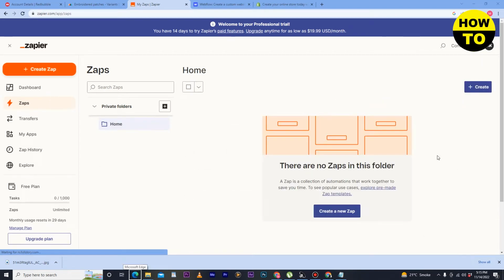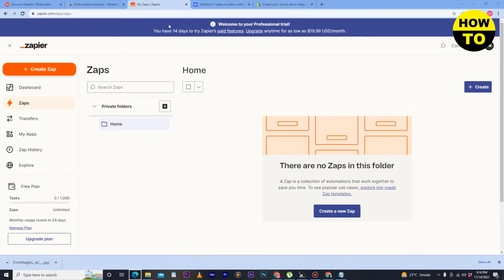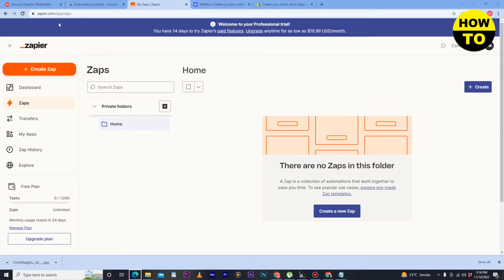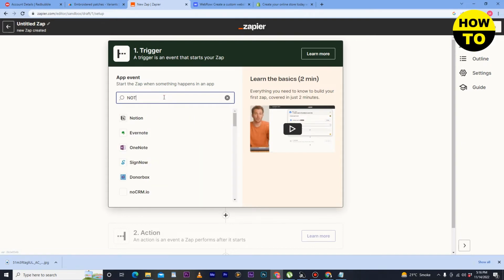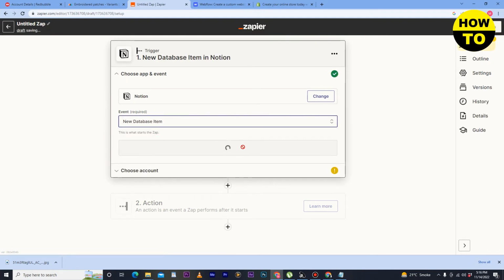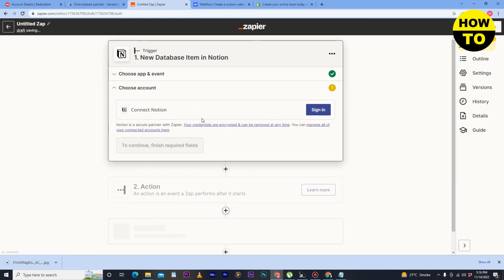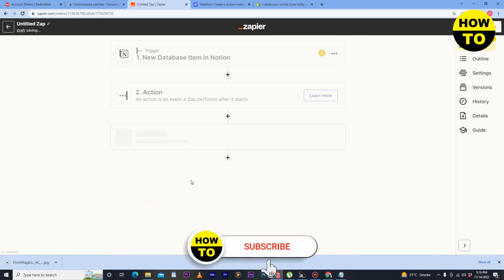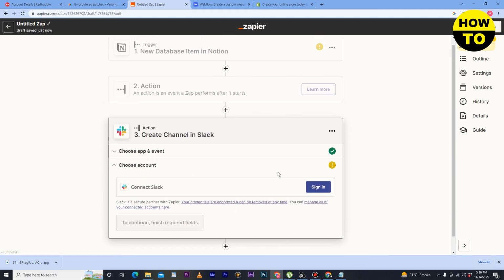How to Integrate Notion With Slack Easy 2026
Learn How to Integrate Notion With Slack Easy. It is really easy to do and learn to do it in just a few minutes by following this super helpful tutorial to get a better understanding of everything.